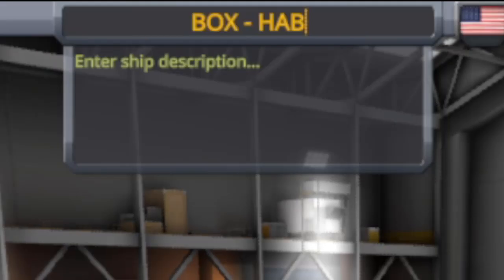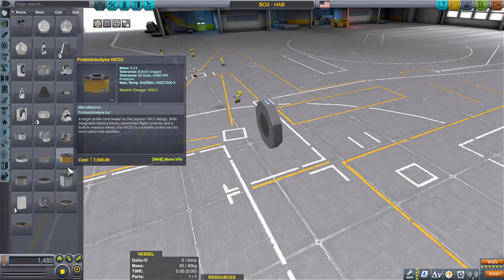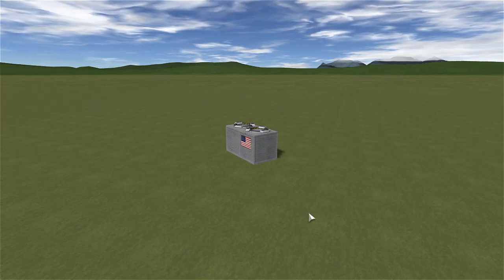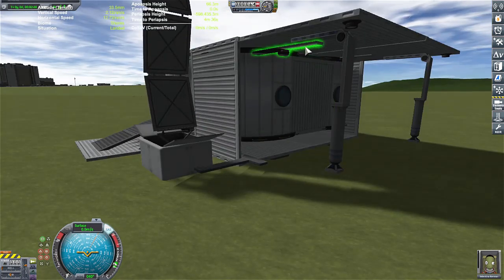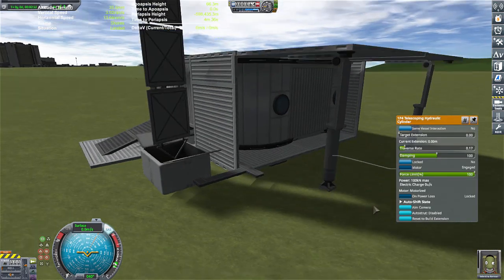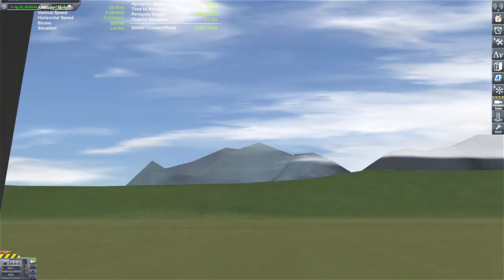THE BOX HABITAT \ KSP 1.12 \ Kerbal Space Program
This was a fun build. Next weekend or so, I think I'll take on a box rover.

Music is a mix of chopped, sped up and slowed synthwave songs mushed together

FREQUENTLY ASKED QUESTIONS AND ANSWERS :

1. When do you upload videos? - I make videos everyday.

2. What do you do for a living? - I work a full time construction job plus any overtime I can get.

3. Where can I download the craft file? -  I do not put my crafts out for download because not only do I not have time, but these videos are meant for you to be inspired to build your own crafts. I try to make it so you can follow along with the build.

4. What is a SSRT ? -  SSRT means Single Stage Rocket Technology. It was a term used before the term SSTO was a thing.

KSP DLCs and MODS:

ALL DLCs (NOT of the VANILLA game. Still counts as STOCK and not MOD)
EasyVesselSwitch (Press ALT and click on any craft)
Camera Tools (Cinematic stuff)
KerbalEngineer (Technical readouts)
Real Plume (Rocket and Jet effects)
EVE (clouds and city lights)